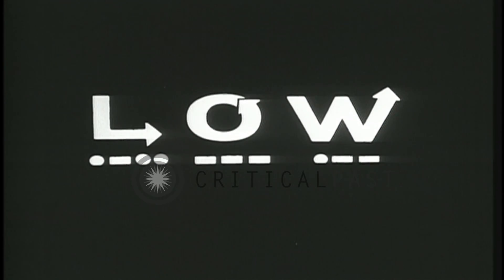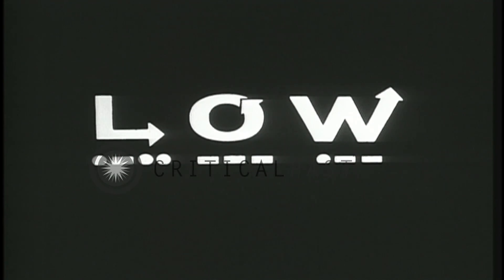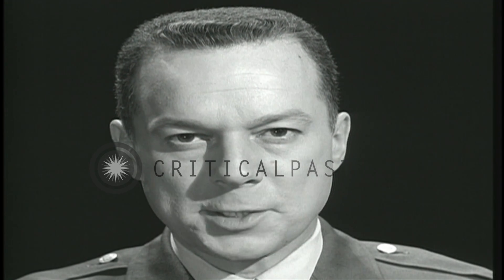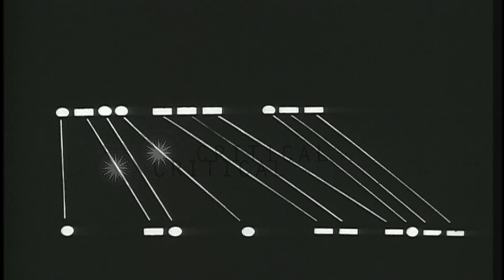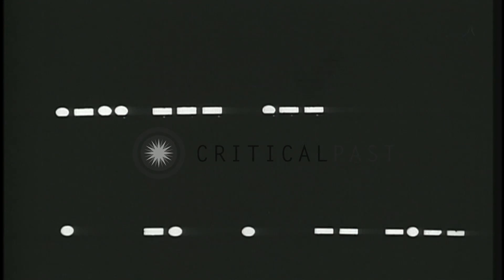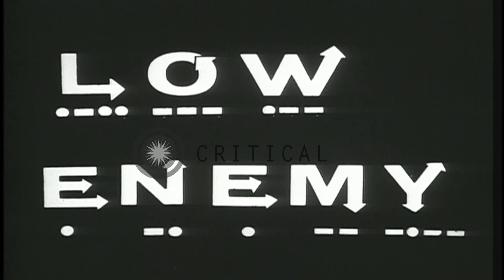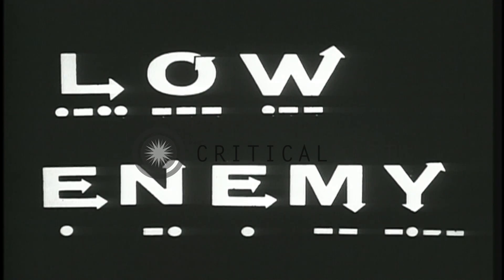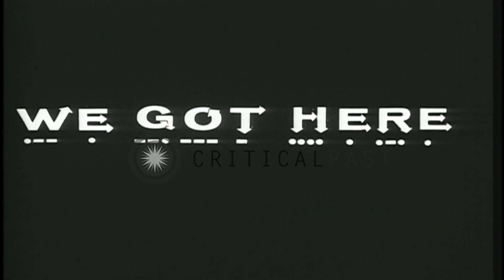Officer Young explains proper spacing of Dits and Dahs in words. HD Stock Footage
Officer Young explains proper spacing of Dits and Dahs in words.

United States Army Officer Young explains proper spacing of Dits and Dahs in words. He explains about proper spacing in words and how the meaning can change with incorrect spacing with an example of two words 'Low' and 'Enemy' on screen. He states the importance of proper spacing of Dits and Dahs between words and groups by an example "We got here'. Location: United States. Date:  1966.

57,000+ broadcast-quality historic clips for immediate download.